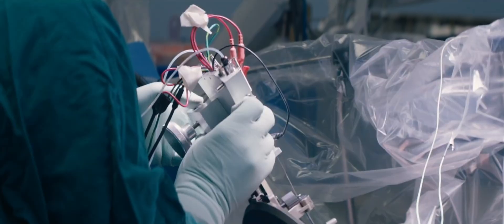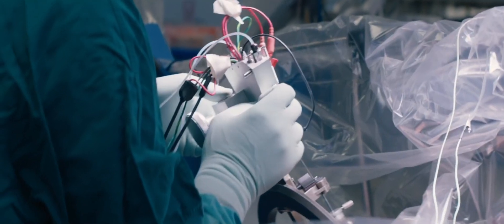I AM HUMAN Documentary Film // Official Teaser / Trailer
Winner of four "Best Feature" awards following its premiere at the 2019 Tribeca Film Festival, I AM HUMAN chronicles the emotional journeys of three real-world pioneers with implantable brain interfaces - a paraplegic, blind retiree, and an artist struggling with Parkinson’s - and the scientists and entrepreneurs on the frontlines of pressing technical and ethical quandaries. Will the same technology that cures disease lead to super human abilities, telepathic communication, and cognitive enhancement? From the research lab to the operating table, I AM HUMAN follows humanity’s march down a new evolutionary path, unpacking the emerging complexity and real world possibilities of a technology that challenges the very essence of what it means to be human.

Be the first to see I AM HUMAN by signing up for the email newsletter at iamhumanfilm.com.

Directed by Taryn Southern and Elena Gaby, I AM HUMAN premiered at the 2019 Tribeca Film Festival.